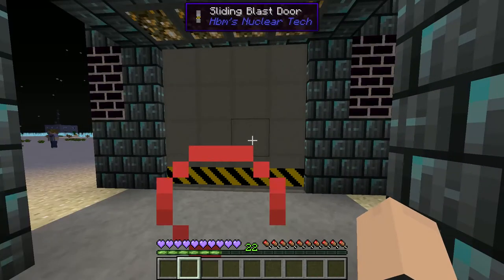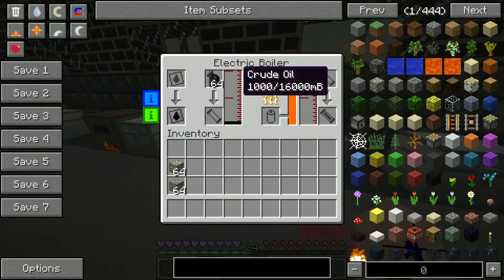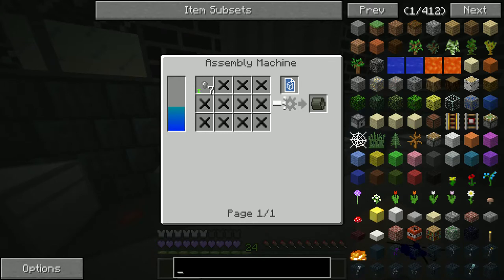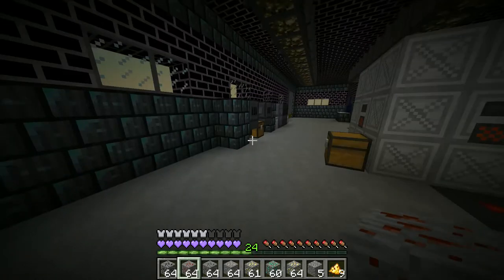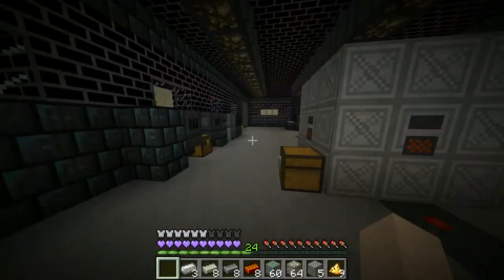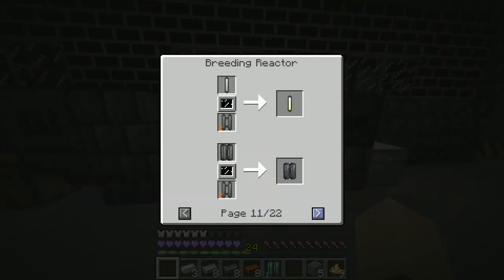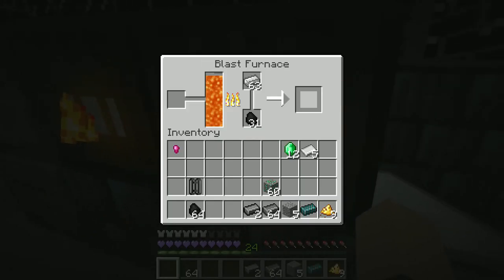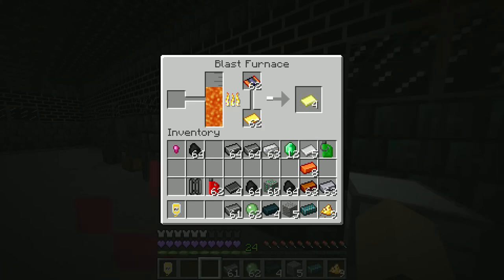ORE PROCESSING| HBM Mod ep 2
today we learn how to process ores in minecraft with the hbm nuclear tech mod.